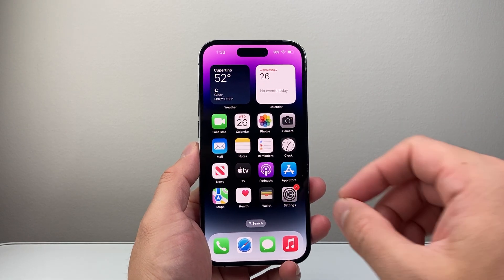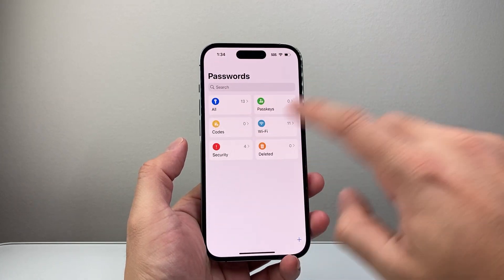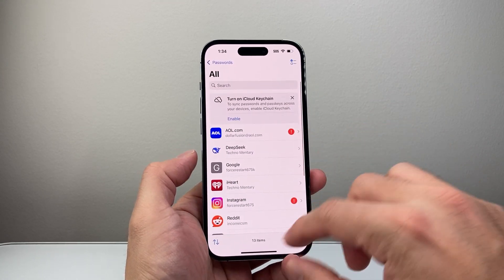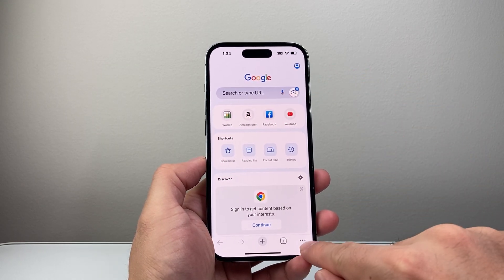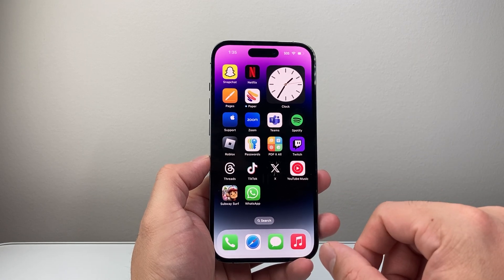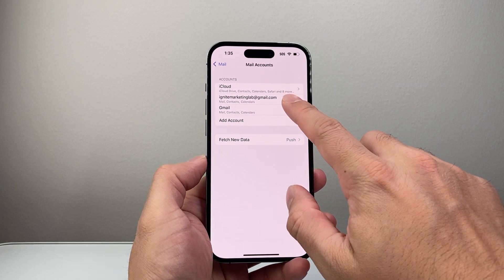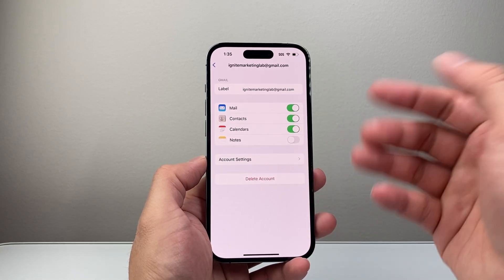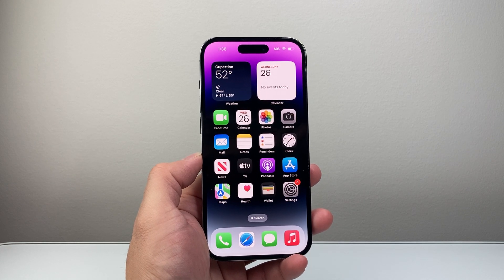How To Check Email Password?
In this guide, I will show you how to check email password on your phone!